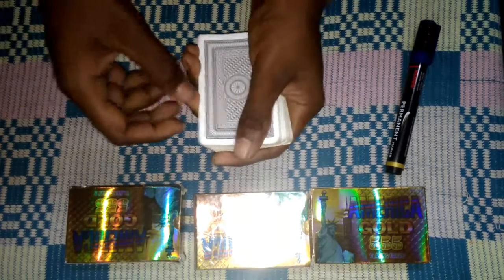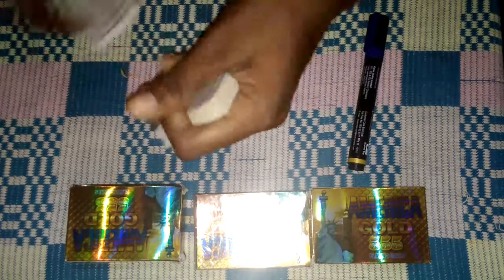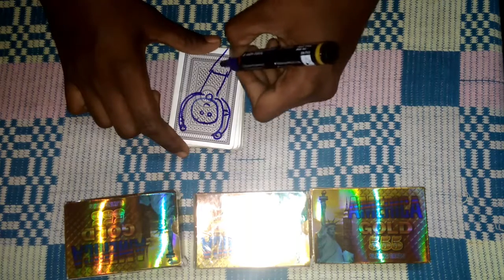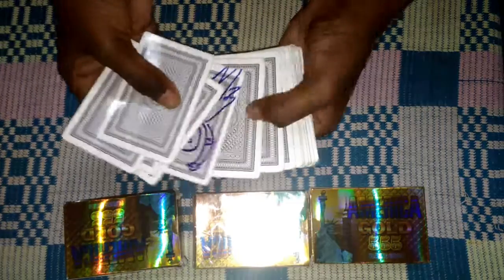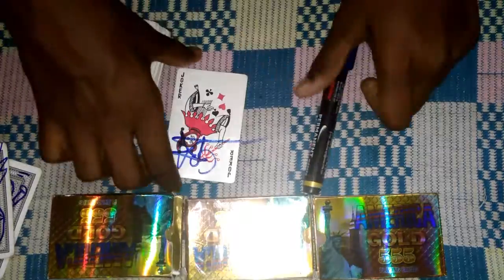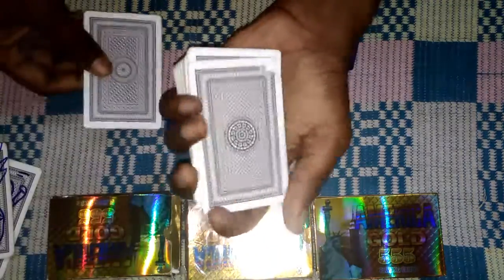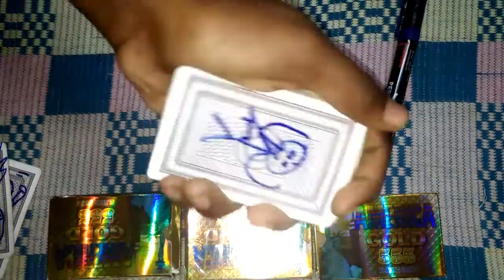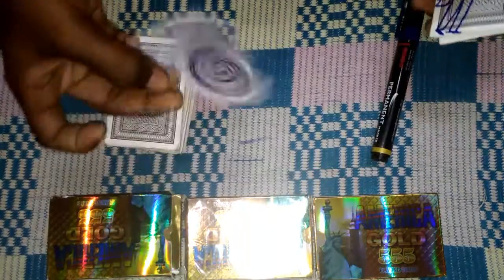SUPER MAN CARD MAGIC TRICK